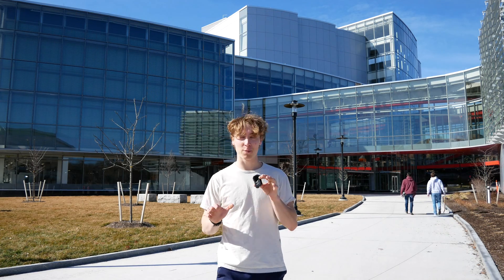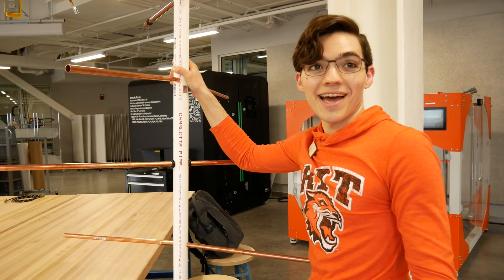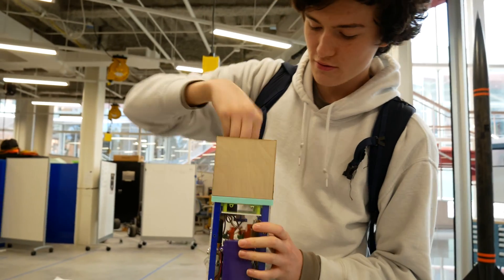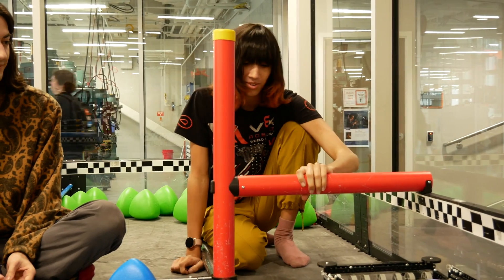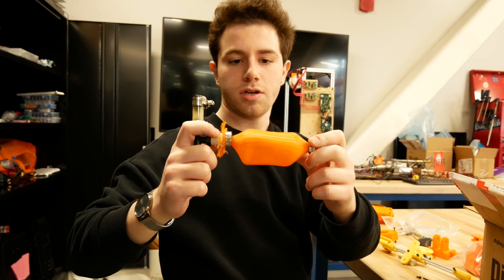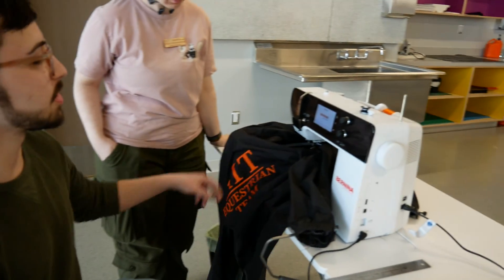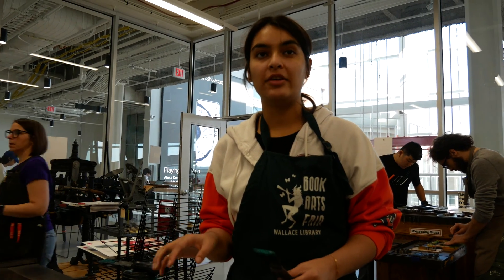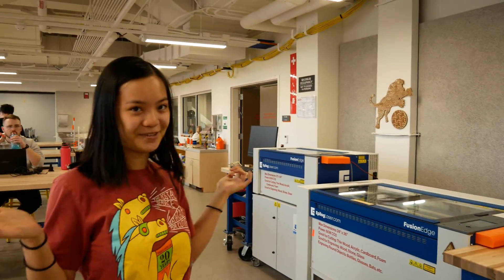What are you doing in the SHED?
The Student Hall for Exploration and Development (SHED) showcases technology, the arts, and design in one place. Emmet shows off all the cool projects students are working on.